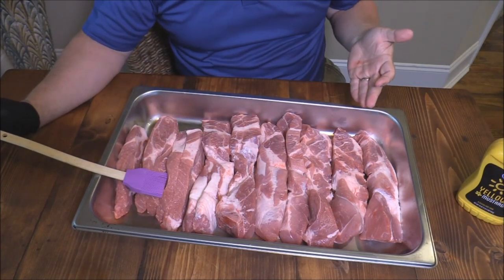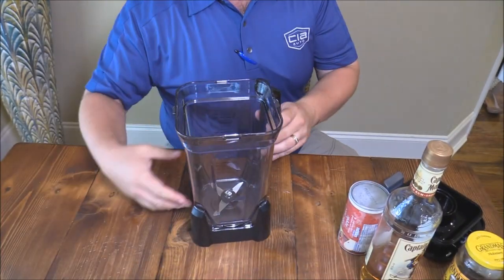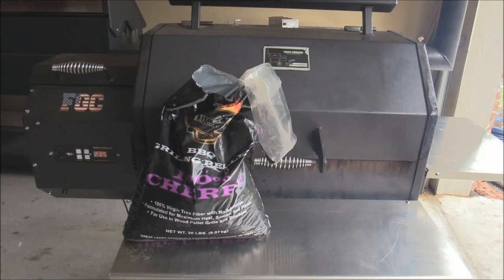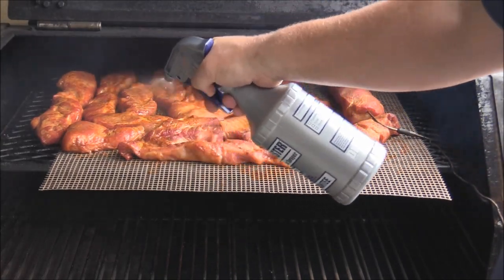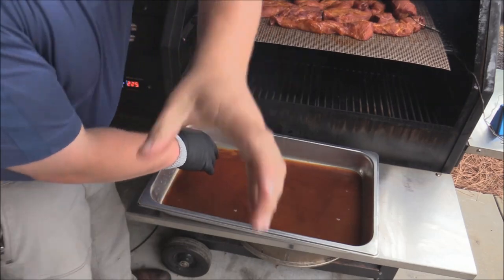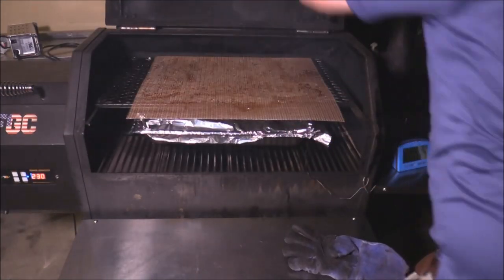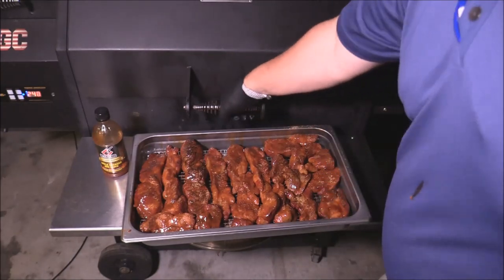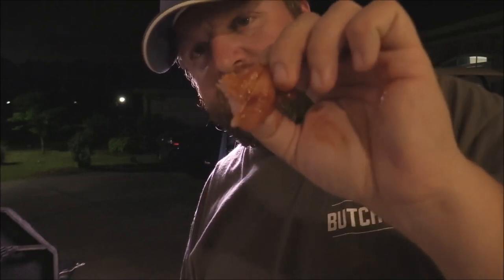Country Style Ribs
Watch as I show you how to smoke some killer Country Style Ribs